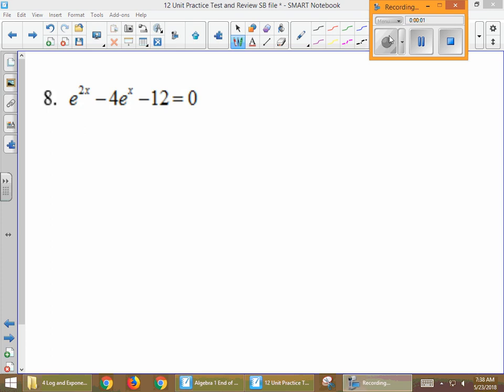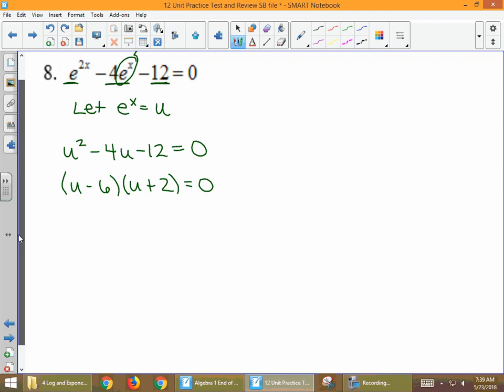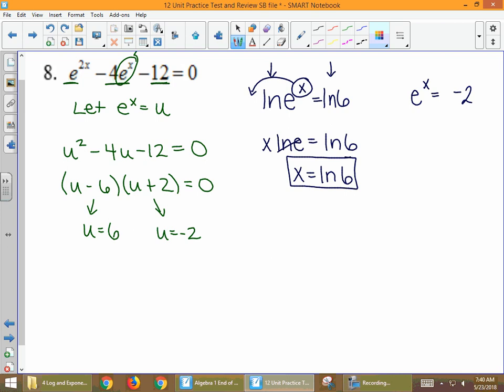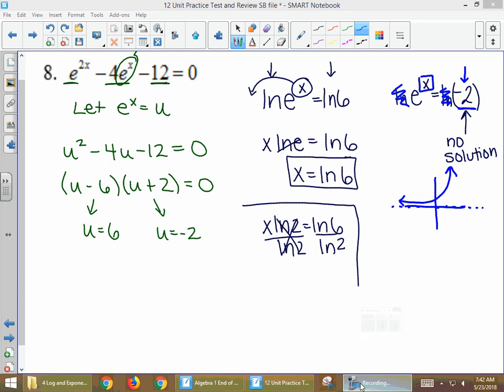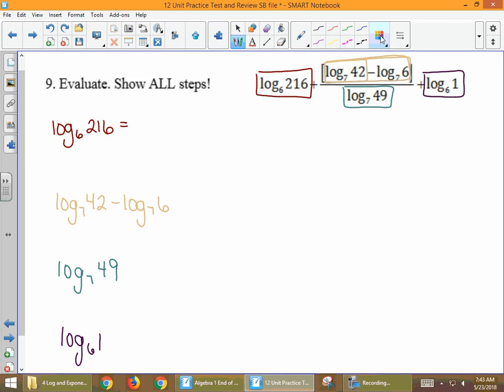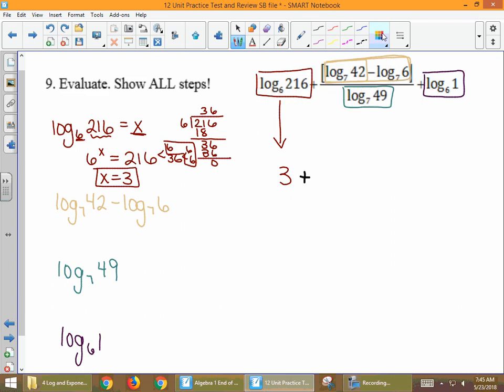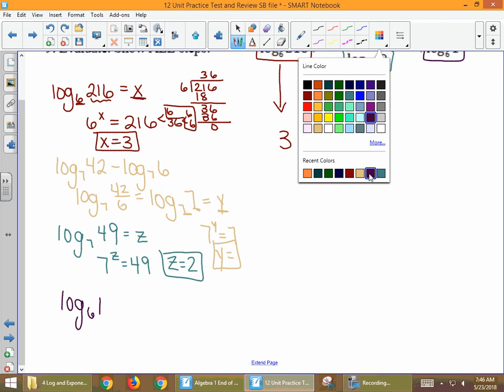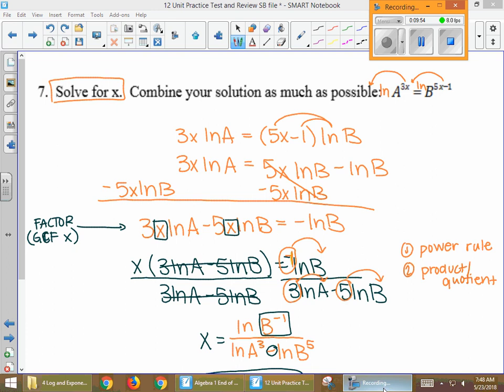Log and Exp Practice Test 8 9